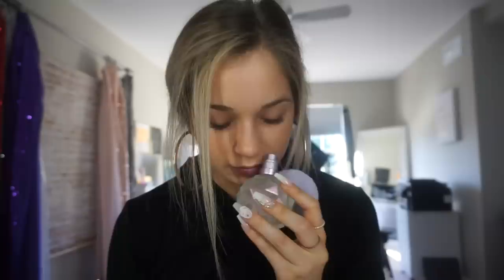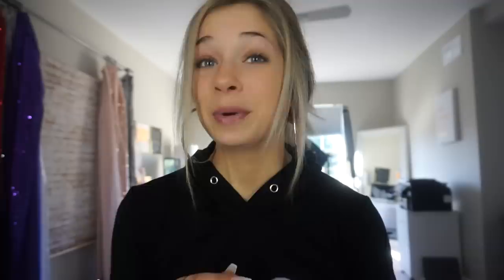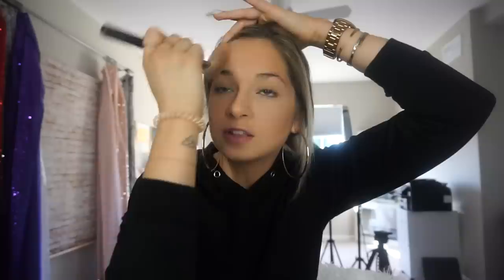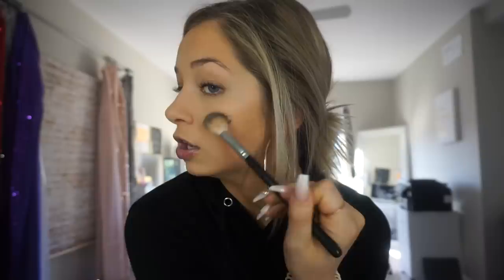My Go-To Winter Moonlight Makeup Routine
I hope you all enjoyed this quick go-to makeup routine I've been doing lately! Xo happy vlogmas

Xoxo, Tori